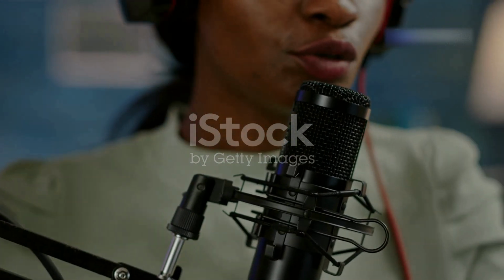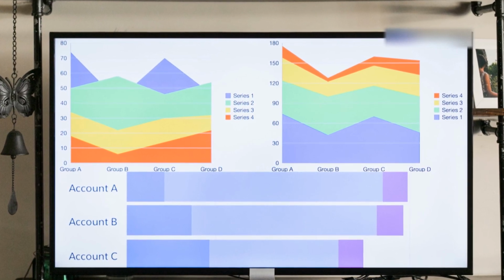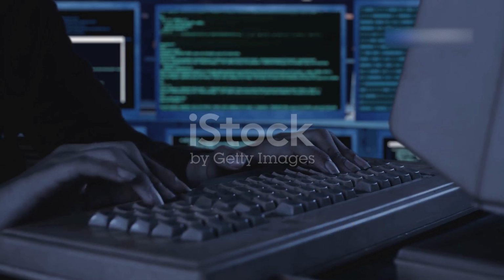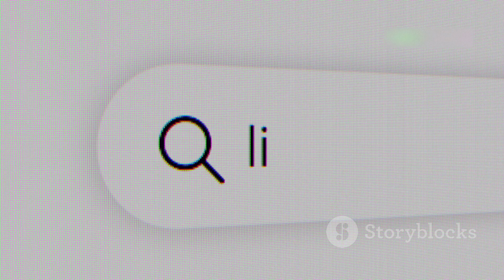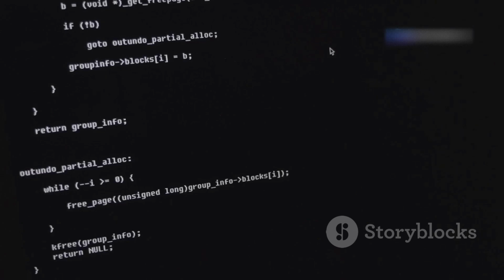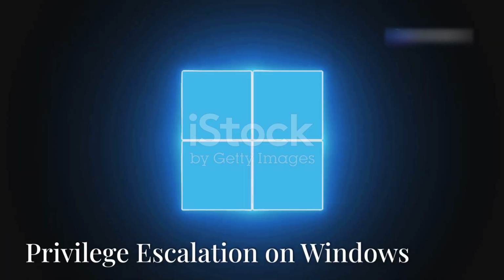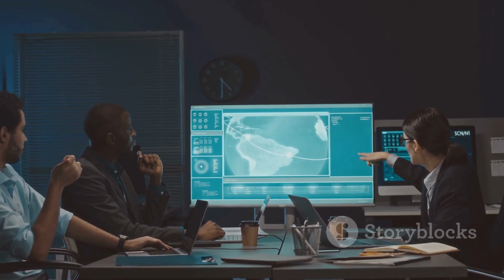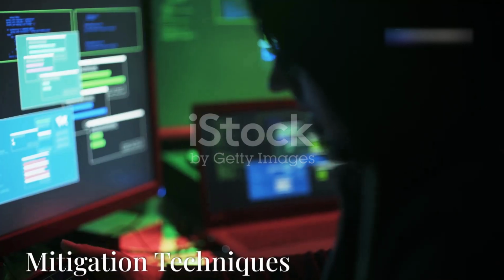How to Perform Privilege Escalation on Linux and Windows | Anonymod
Unlock the secrets of privilege escalation in our latest video, "Mastering Privilege Escalation on Linux & Windows"! 🚀 Whether you're an aspiring ethical hacker or a cybersecurity enthusiast, understanding privilege escalation is vital for identifying system vulnerabilities.

In just 5 minutes, we'll explore key methods for Linux and Windows, including using SUID binaries and PowerShell commands. Discover essential tools like LinPEAS and WinPEAS to automate your security assessments.

OUTLINE:

00:00:00 Welcome to Anonymode!
00:00:26 What is Privilege Escalation?
00:00:58 Privilege Escalation on Linux
00:02:25 Privilege Escalation on Windows
00:03:49 Tools and Best Practices
00:04:15 Mitigation Techniques
00:05:28 Stay Secure!